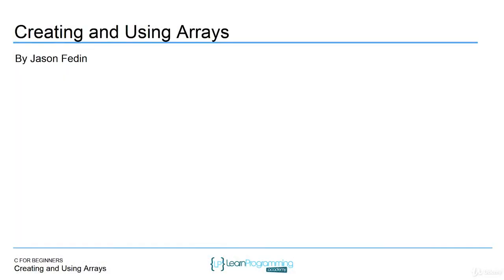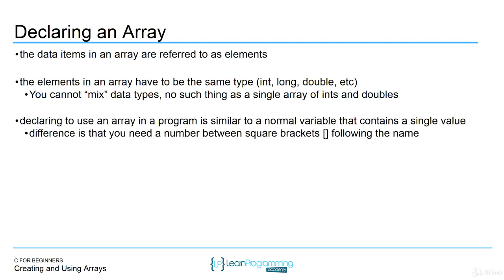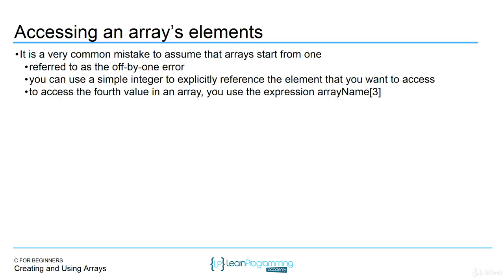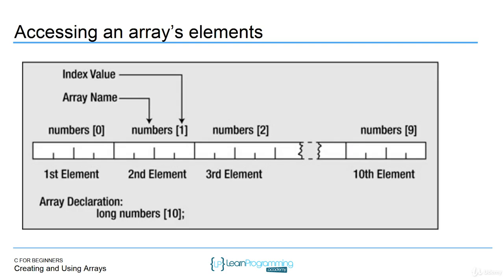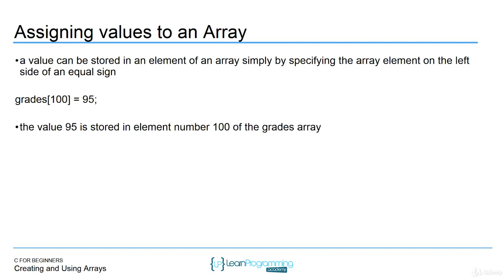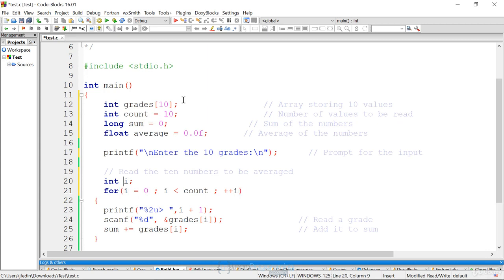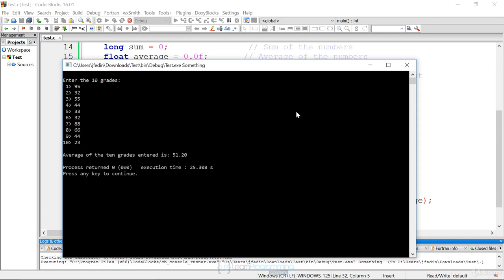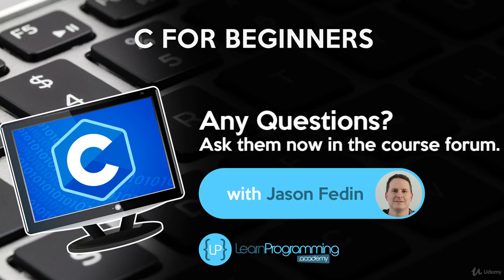1 Creating and using Arrays